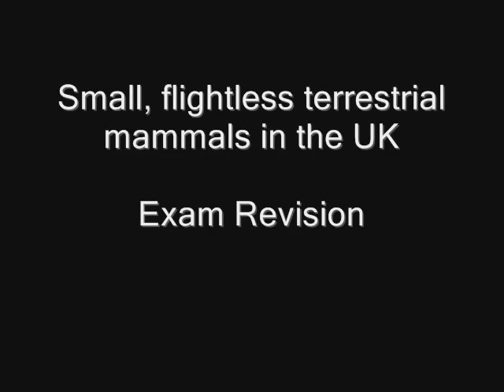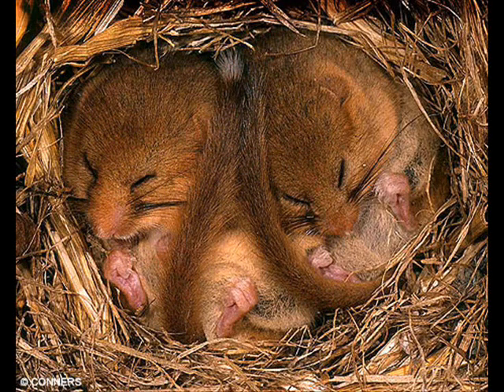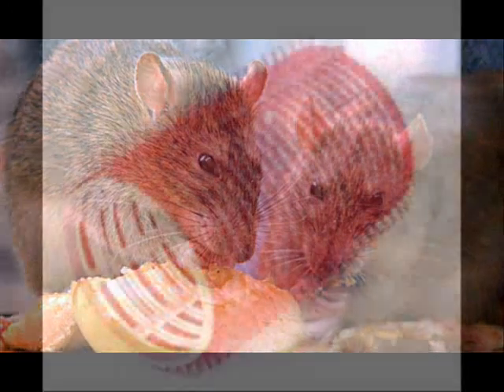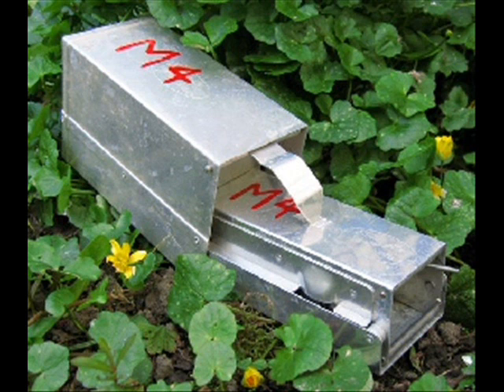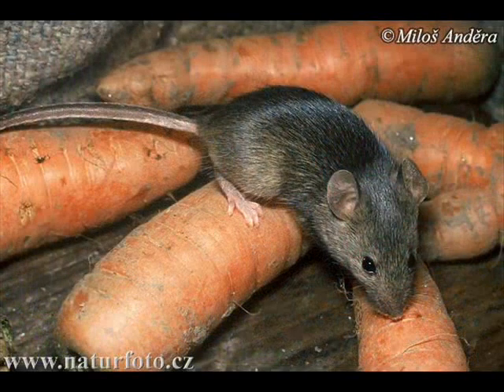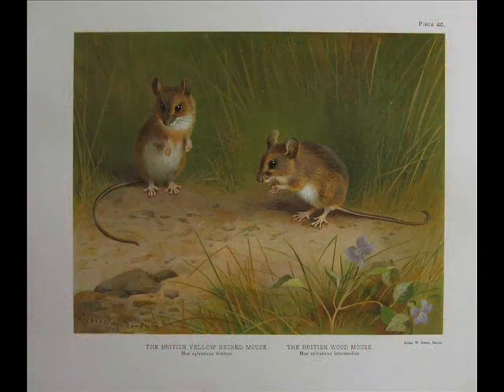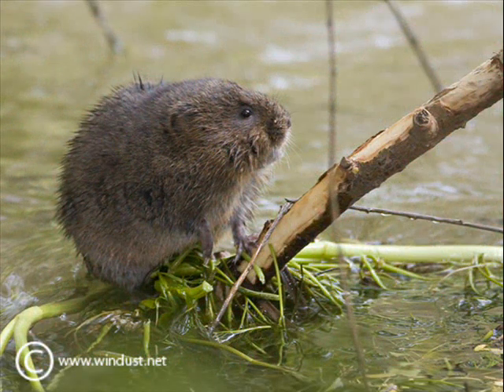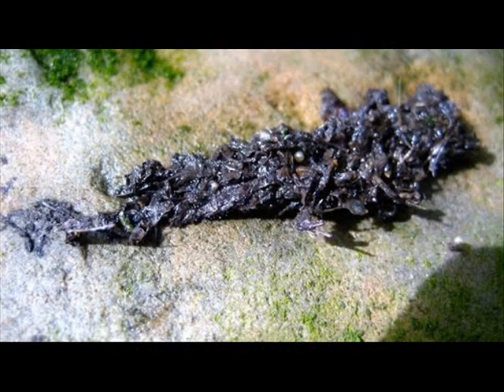Identification of Small, Flightless British Terrestrial Mammals